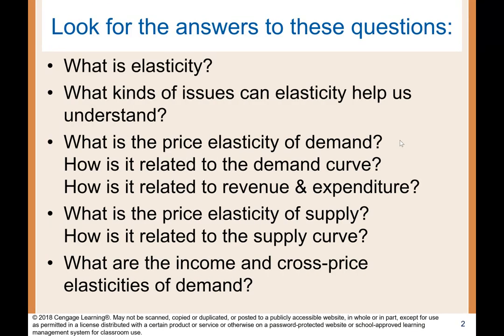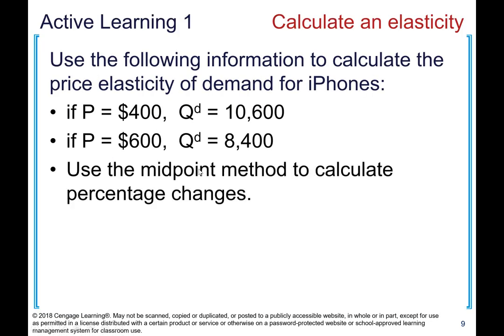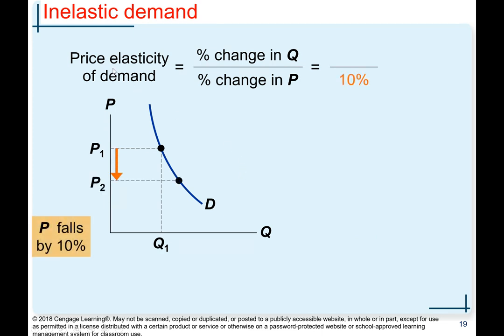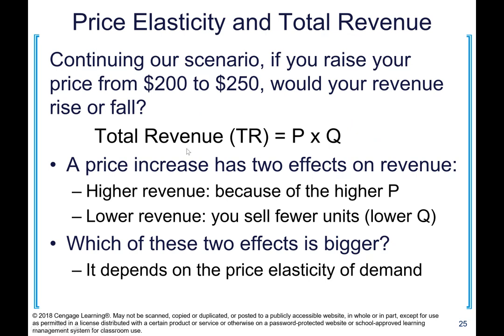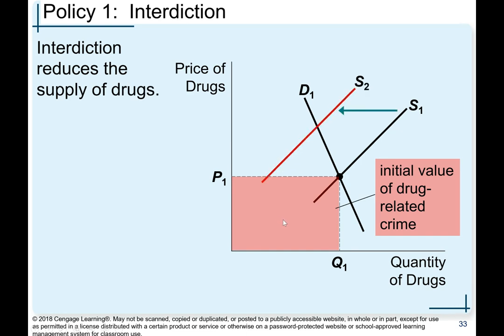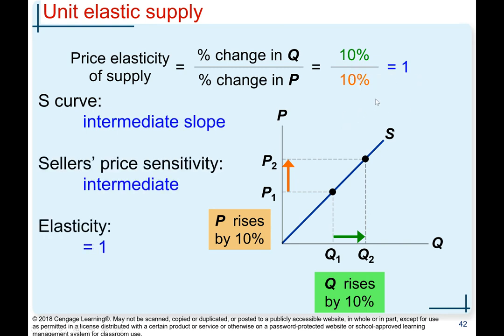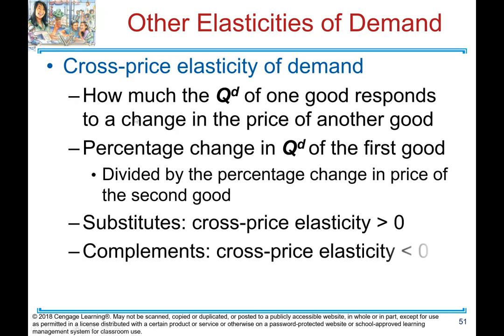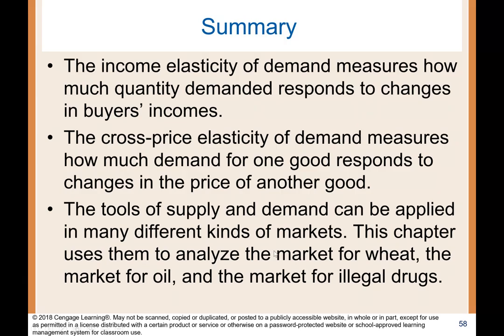Chapter 5: Elasticity and its Application